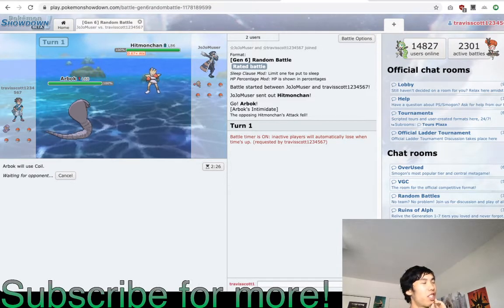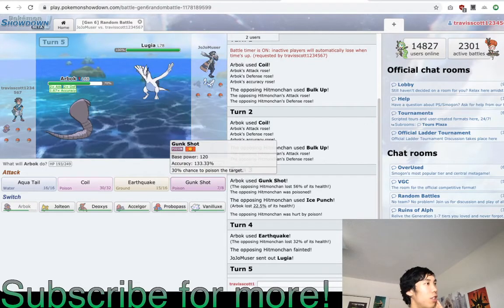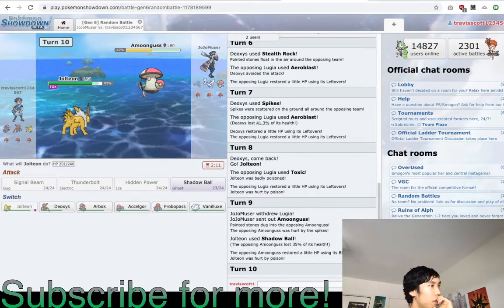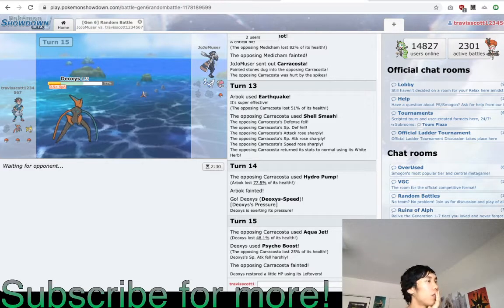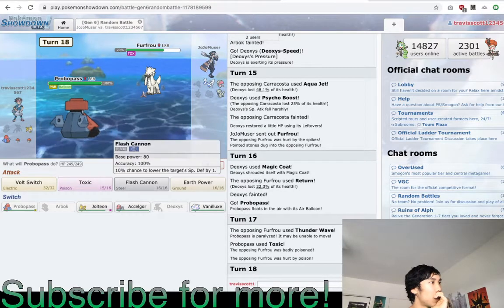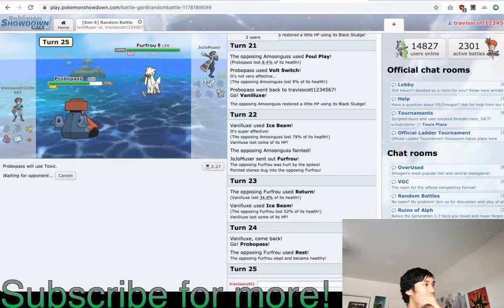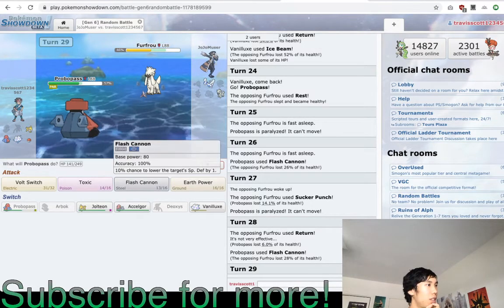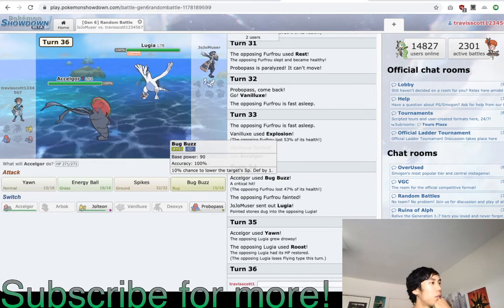DEOXYS SPEED IS CLUTCH! | Pokemon Showdown Gen 6 Random Battle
More playthrough of Pokemon Showdown, now it's generation 6, one of the newer generations.
Overall a pretty even matchup, with an epic middle and ending!